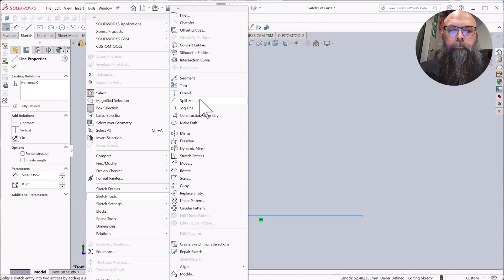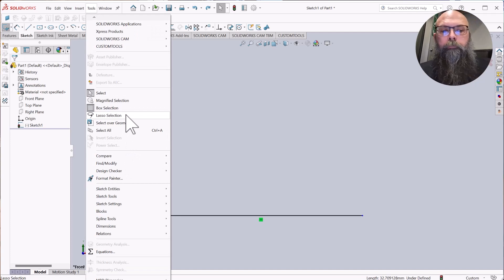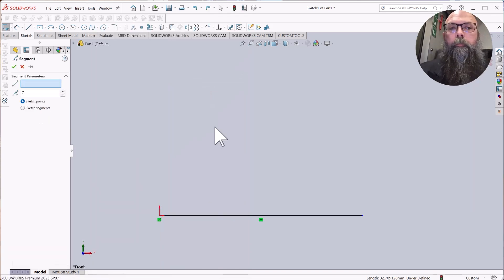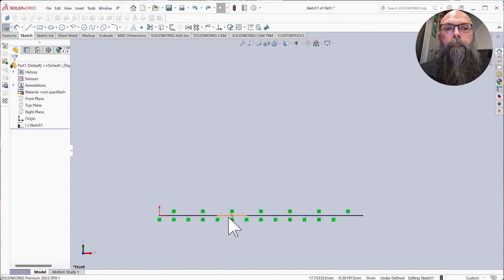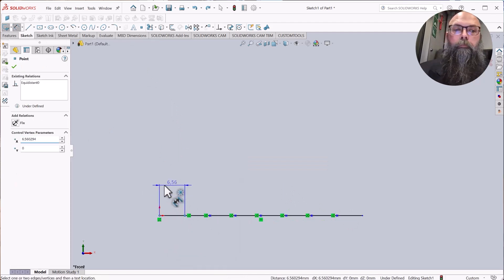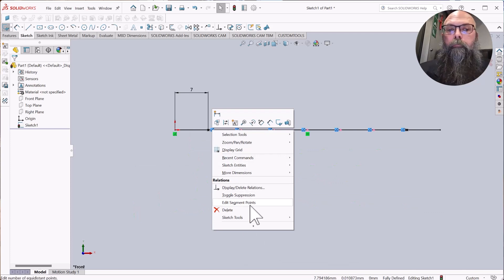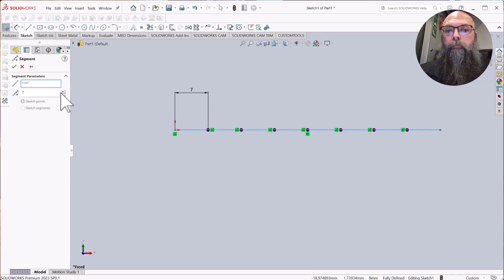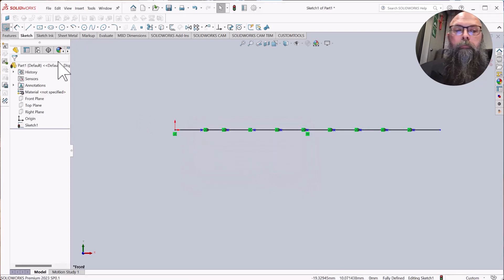SOLIDWORKS Tutorial: How to Divide Lines into Equal Segments or Points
Want to divide a line into equal parts in SOLIDWORKS? ✂️ In this tutorial, Lennart shows the smart way to split lines evenly using the Segment tool - making your sketches cleaner and more flexible. Perfect for CAD engineers and SOLIDWORKS users who want more control over their design details!

What You’ll Learn 👨🏻‍🎓:
• How to use the Segment tool in SOLIDWORKS sketches
• The difference between splitting a line into segments vs sketch points
• How to edit segment points after adding dimensions
• Pro tips for maintaining flexibility and precision in sketches

Timestamps:
• 00:00 - Introduction: Dividing Lines in SOLIDWORKS
• 00:20 - Using Split Line Indices - and why it’s limited
• 00:45 - How to use the Segment Tool for precise divisions
• 01:10 - Editing Sketch Points and adjusting dimensions